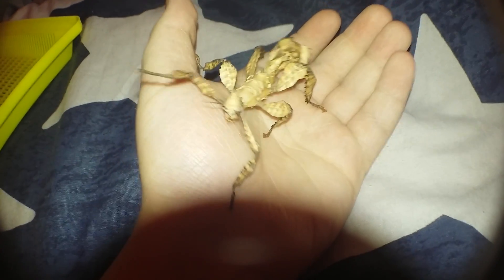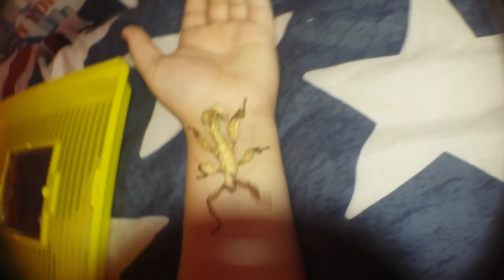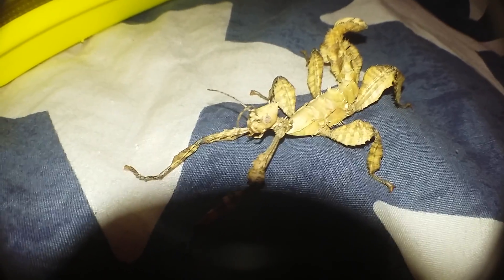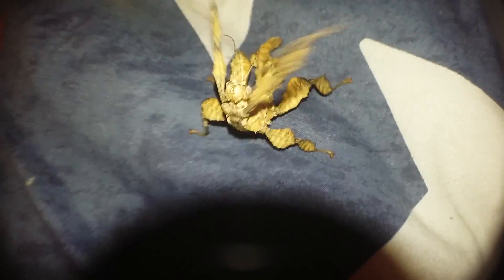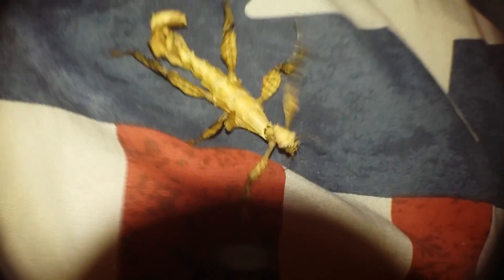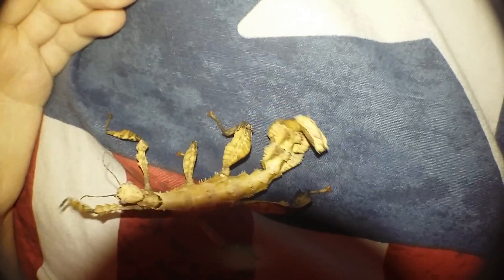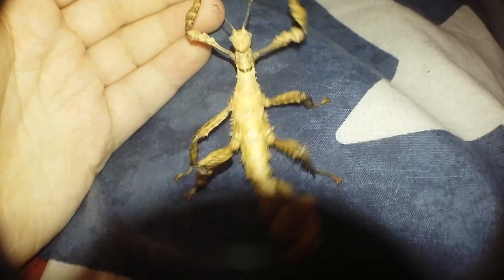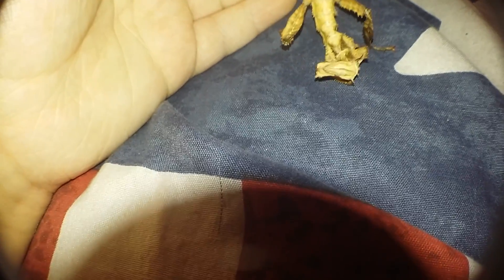Polo molted! ☺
Hey there friends so my macleays spectre recently molted and I wanted to share this with you enjoy!